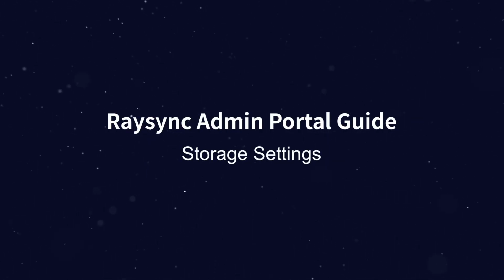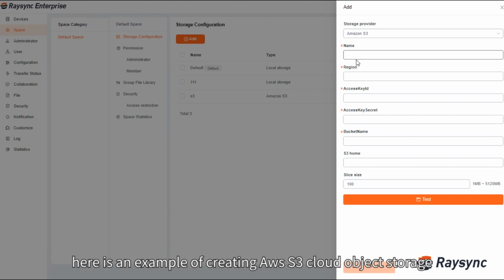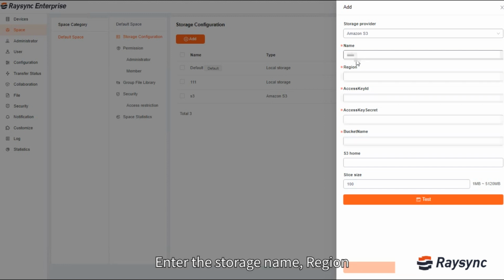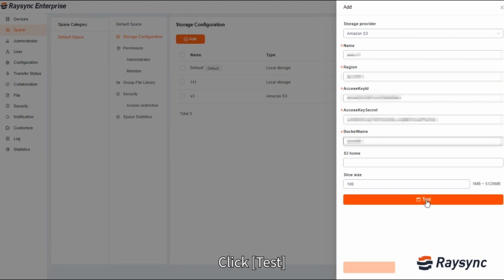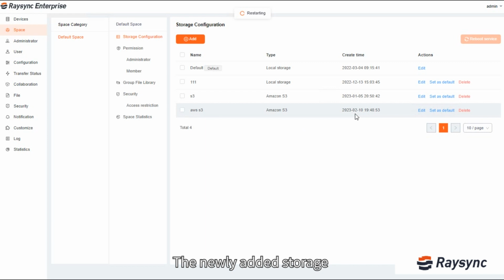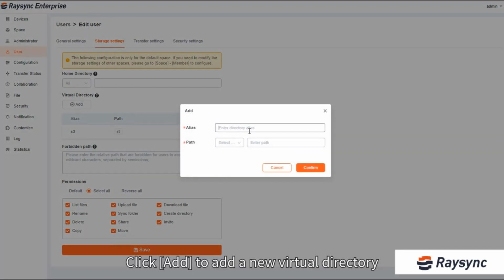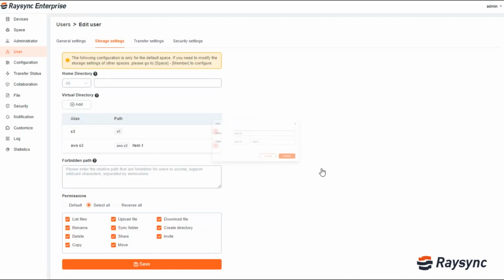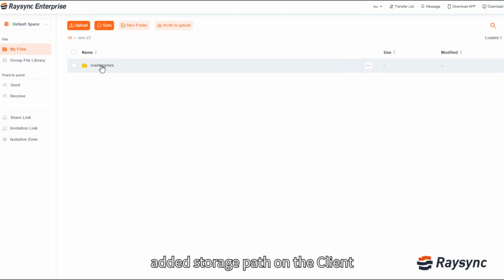Raysync Admin Portal Guide - Storage Settings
Raysync supports local storage, AWS S3, Google Cloud, Azure Blob, and other S3-compatible cloud object storage.